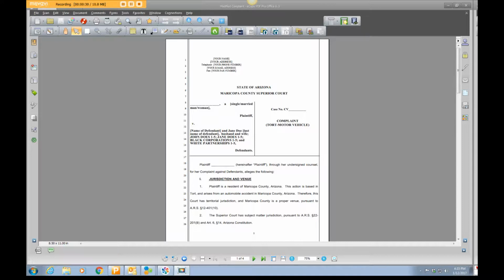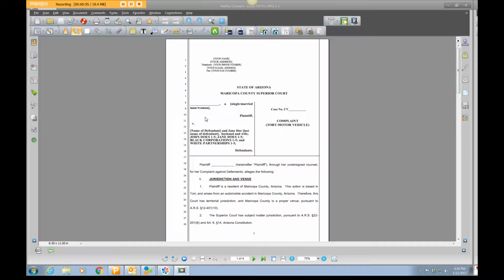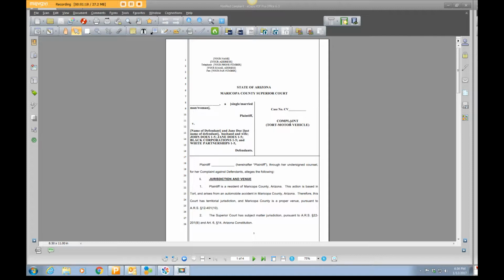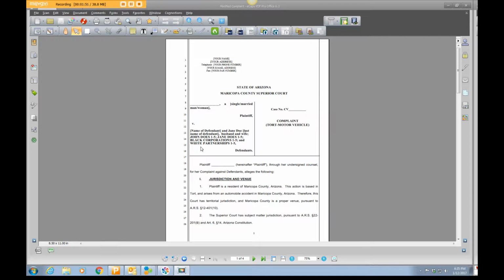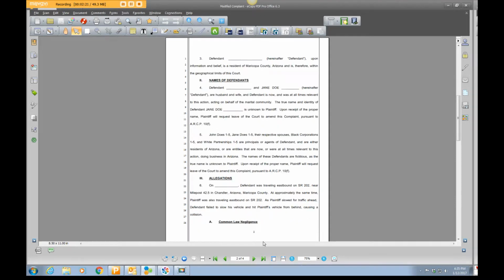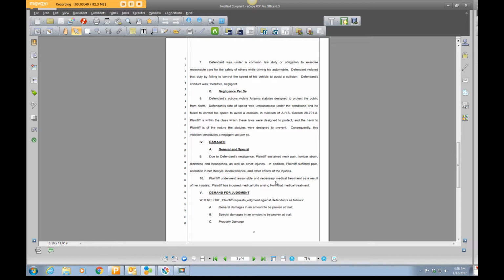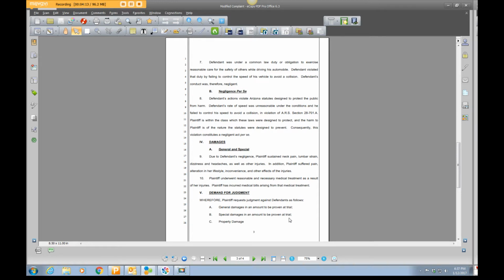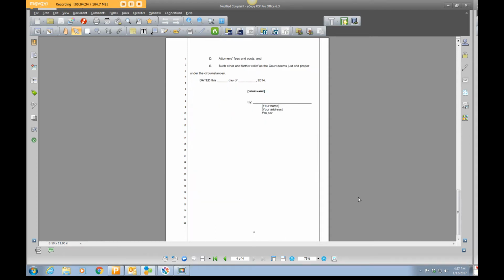How To Write An Auto Injury Complaint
If you are beginning a lawsuit for your auto injury claim, one of several documents you need is the Complaint. This video shows what the Complaint is and how to write one.